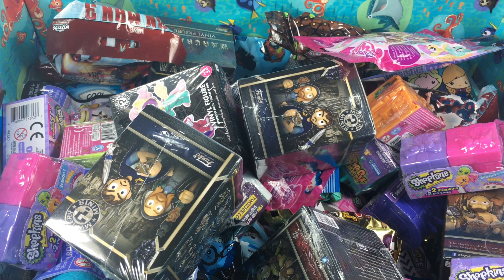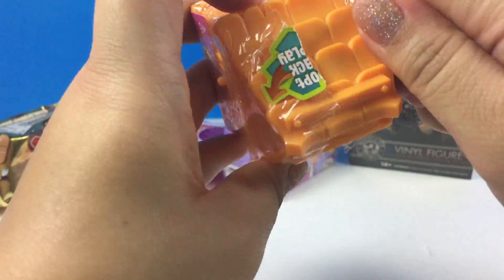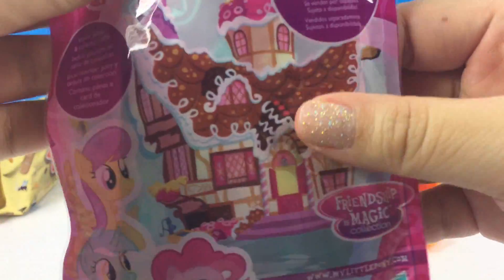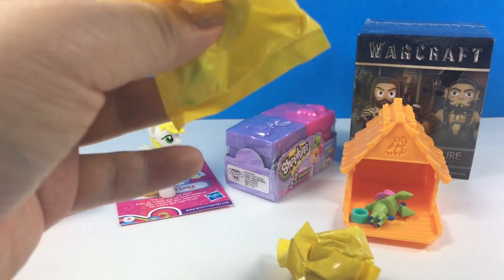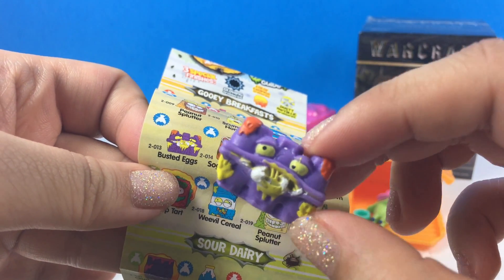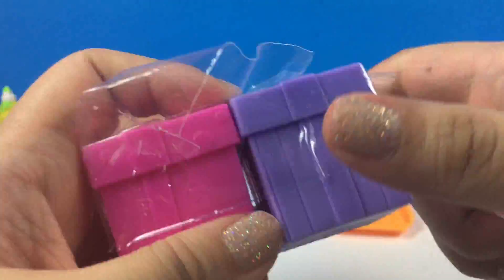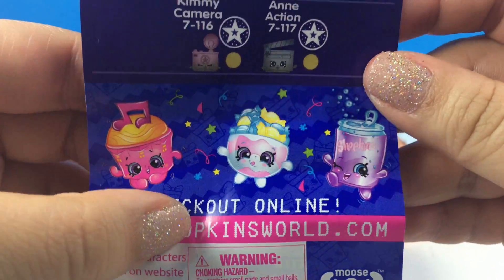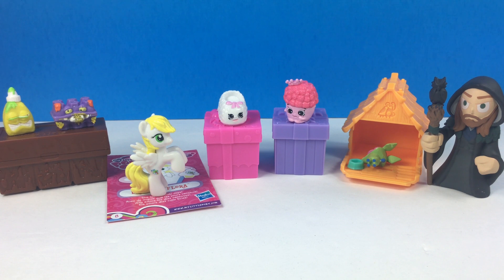YOU PICK Random Blind Bag Bonanza BOX #5 - BOX FULL OF BLIND BAGS!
**I'm starting up a new series of Random Blind Bag Opening where YOU PICK the blind bags and I open them! I hope you like it! and let me know what else you would like to see in the box! :)

**YayToysTV is a fun channel that focuses on all kinds of toys that includes Shopkins, Littlest Pet Shop LPS, My Little Pony MLP, Twozies, Lalaloopsy, The Grossery Gang, Disney Tsum Tsum, Disney, and much more! You will find surprise Blind Bag openings, Toy series, Toy hauls, Toy reviews, and lots more of mystery blind bag openings here on my channel. You can also find the occasional DIY do it yourself slime videos and other crafts as well!